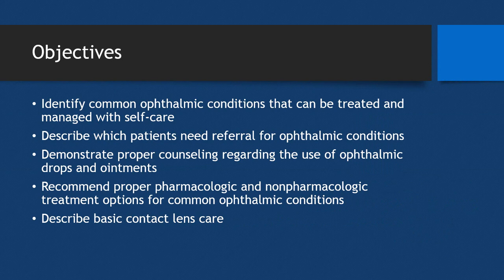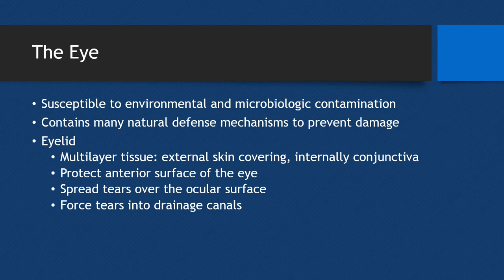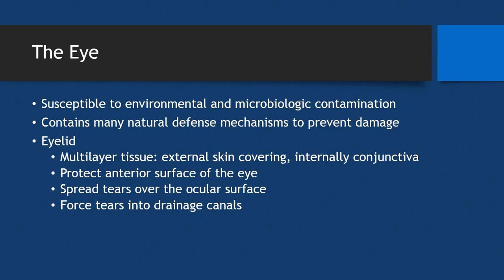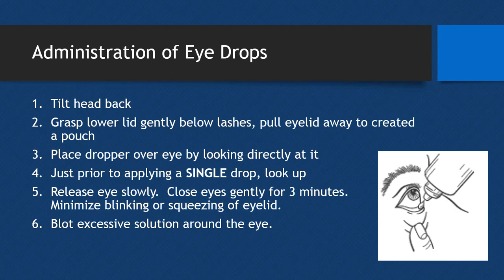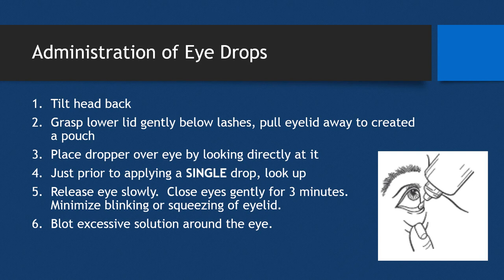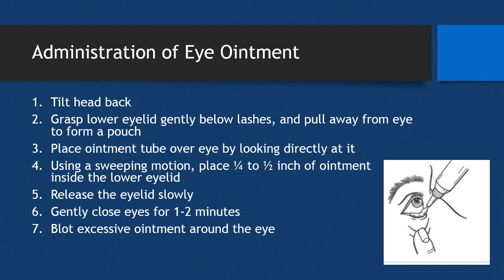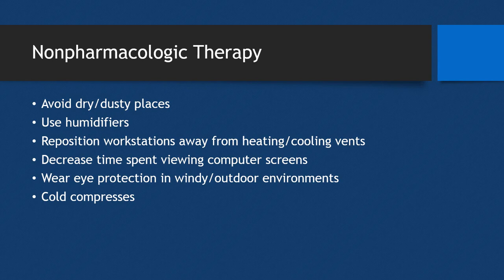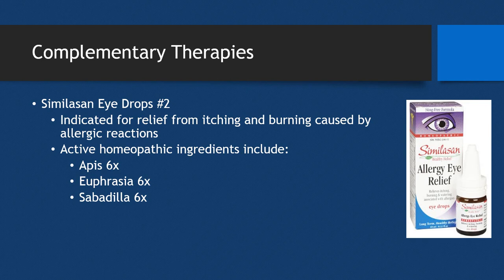Ophthalmic Conditions_Recorded Lecture